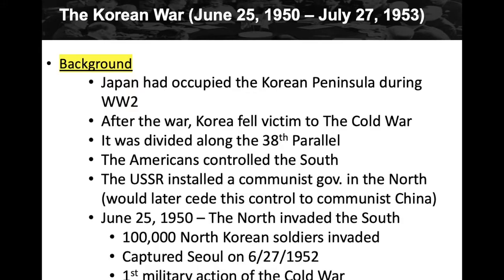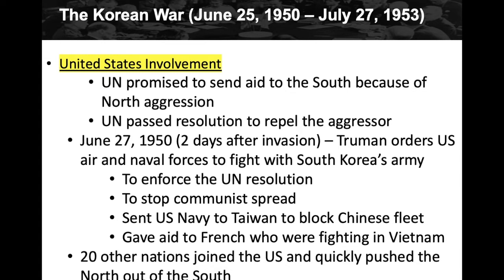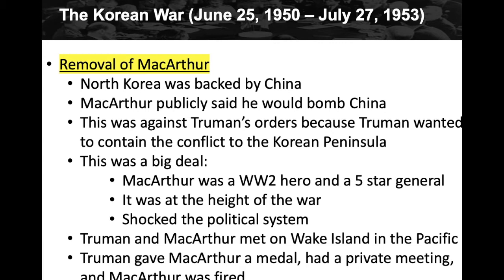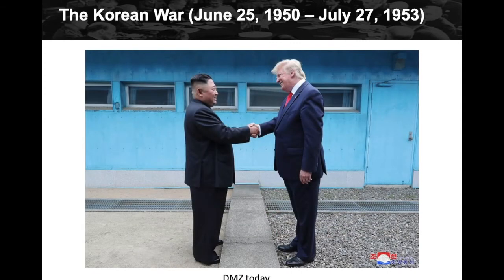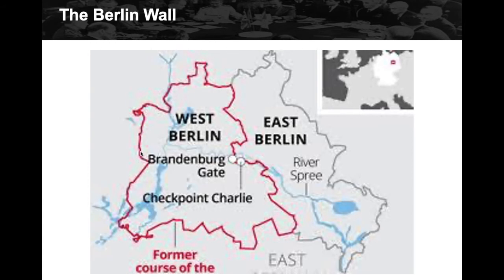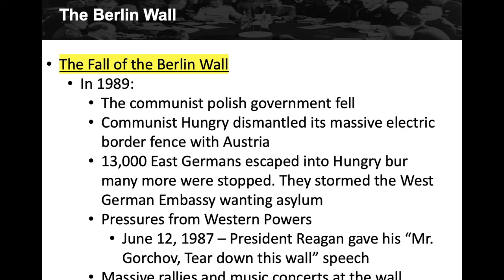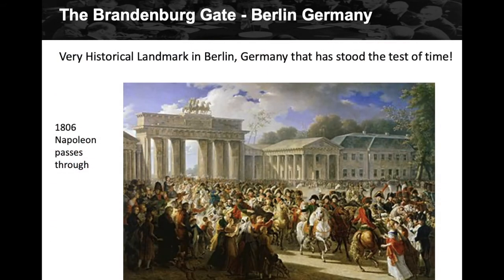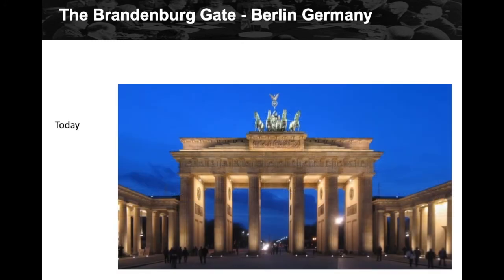WH2 WK 15 SESS 3